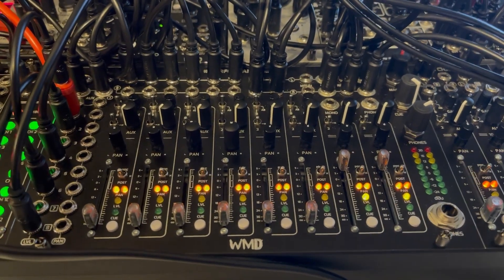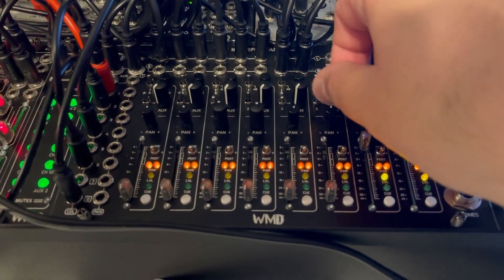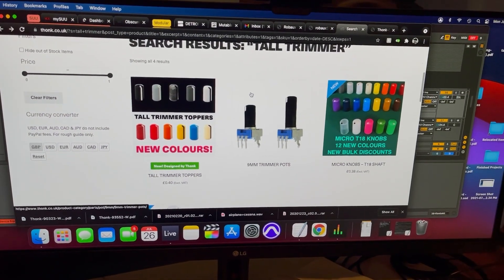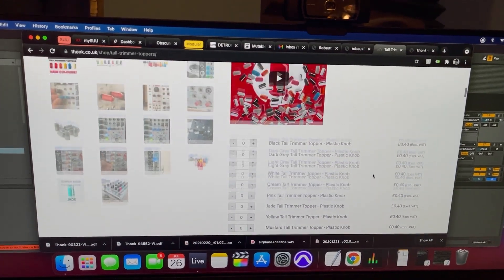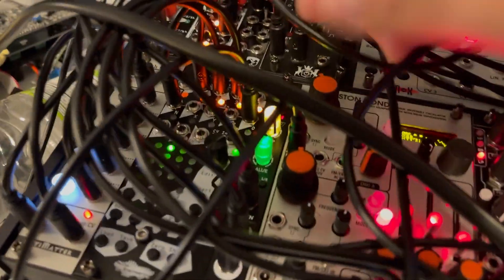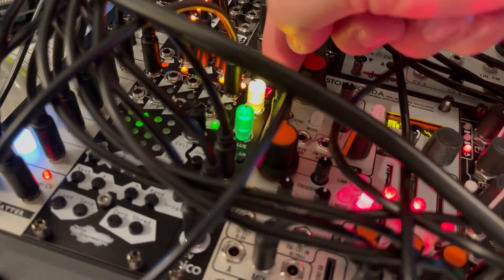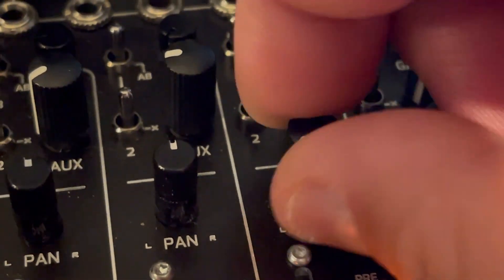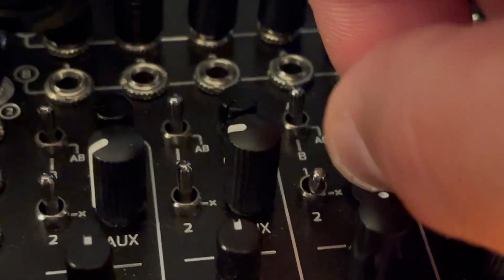Must Have Essential WMD Performance Mixer Accessory Thonk Tall Trimmer Topper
Description- I've been trying to find these for a while and have tried many. Finally, found these and they work perfectly!